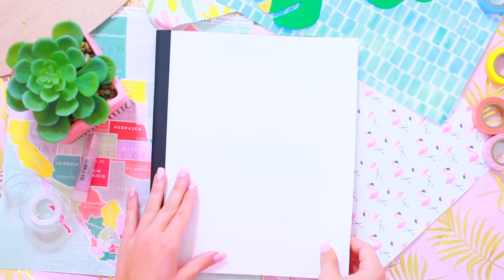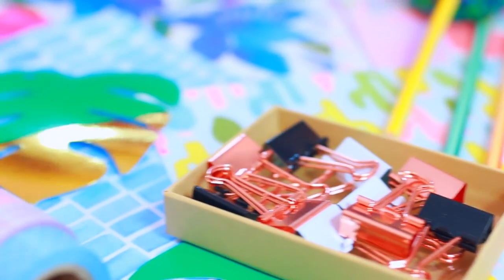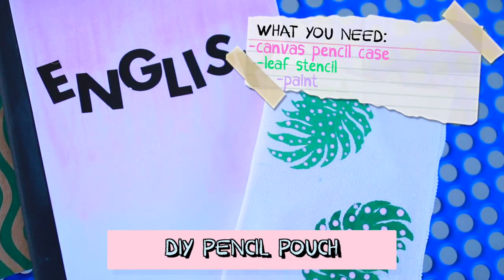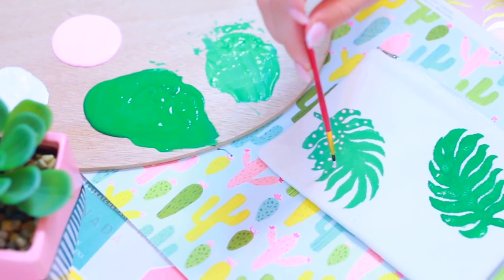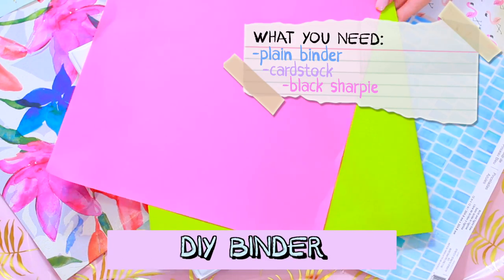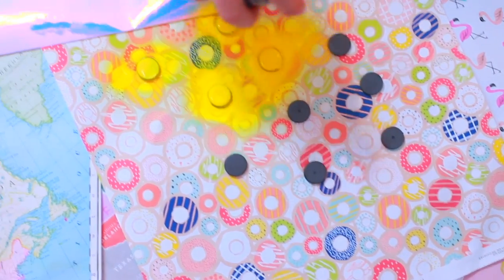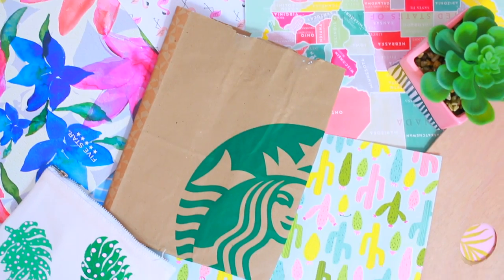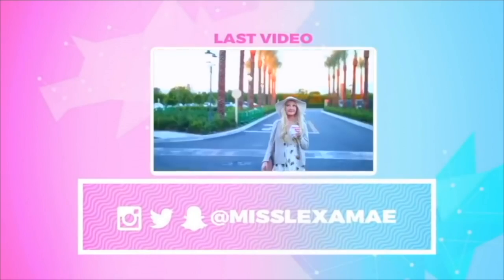DIY BACK TO SCHOOL SUPPLIES! Notebooks, Pencil Cases, Binders 2017!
DIY BACK TO SCHOOL SUPPLIES! Notebooks, Pencil Cases, Decor, Pencils, Binders 2017! Today I show you DIY School Supplies for 2017! Lets try to get this video to 20,000 likes!
Today I'm back with DIY back to school supplies including DIY notebook, desk decor, pencils and decor and more! DIY BACK TO SCHOOL SUPPLIES! Notebooks, Pencil Cases & Decor 2017!

1) Iphone 7 Rosegold
2) All my School Supplies in this video!

-Give this a THUMBS UP :)
snapchat (misslexamae) and on Twitter (@misslexamae)

I'll be choosing the most active followers :)
-Comment when school starts for you

Social Media!

If you're reading this comment "MWAH" ;)